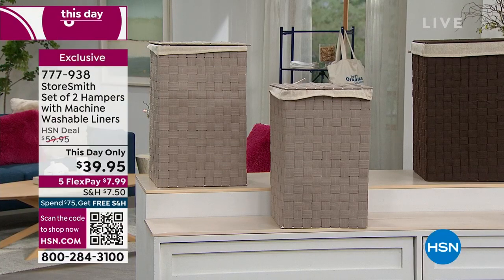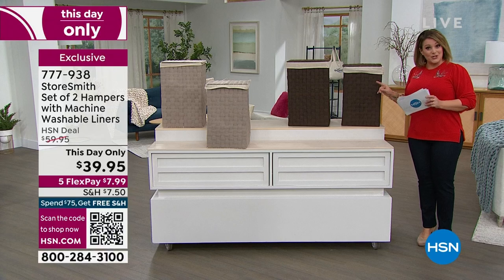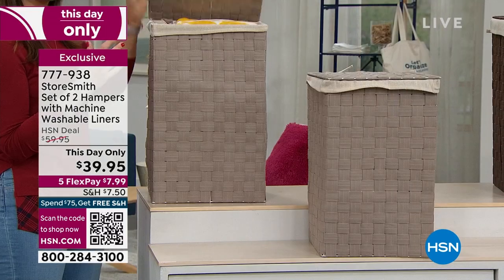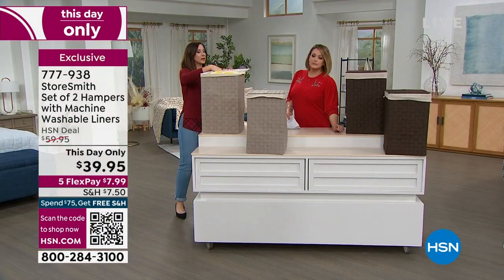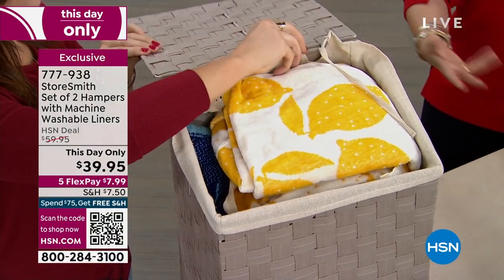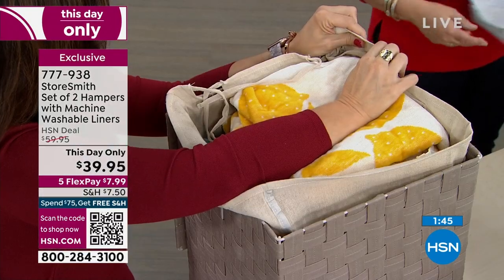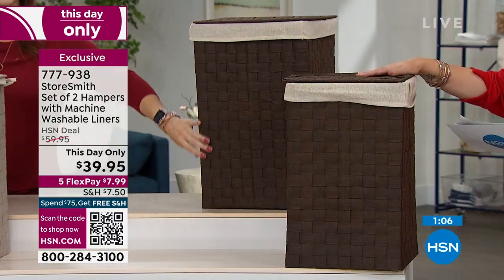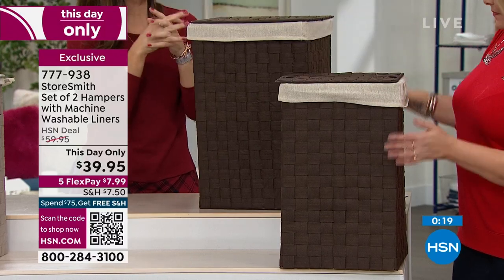StoreSmith Set of 2 Hampers with Machine Washable Liners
These stylish hampers come in two sizes to meet all your laundry needs. The builtin lid keeps all your laundry covered. Use one hamper for colors and one for whites.